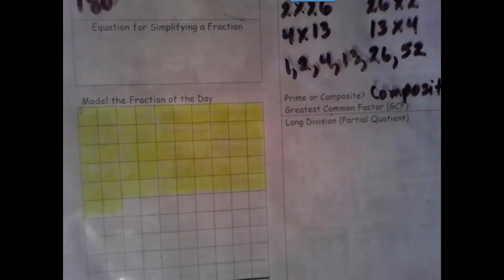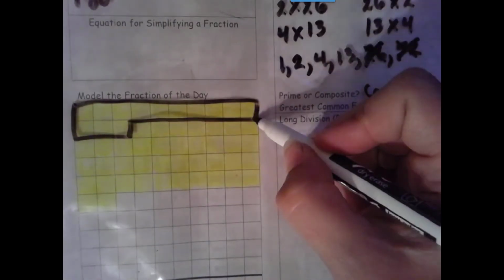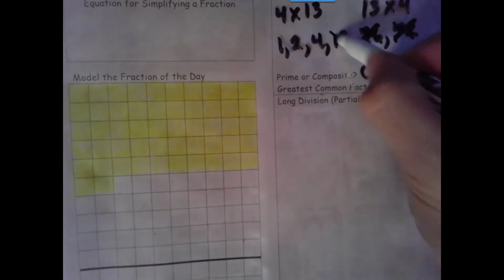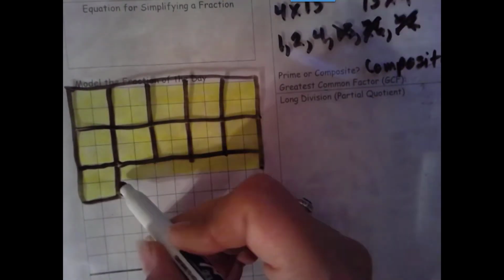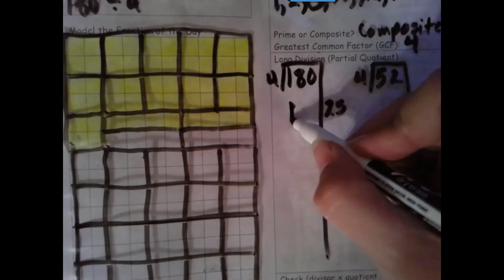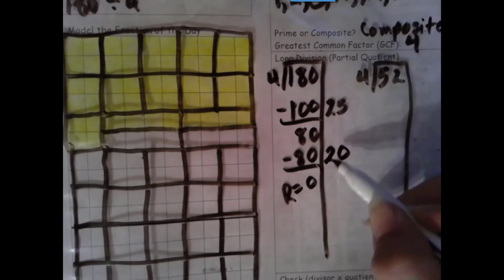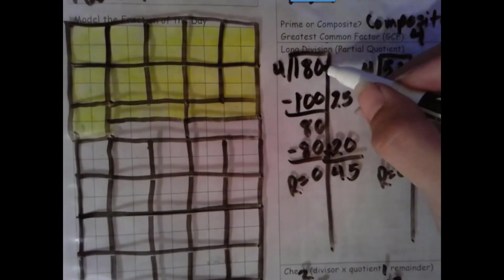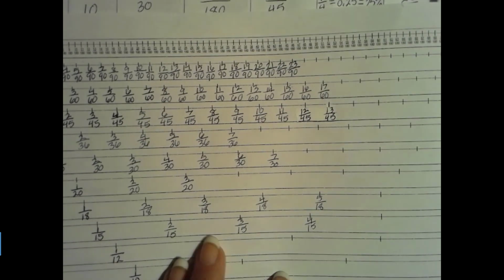Daily Fraction 4th Grade Day 52